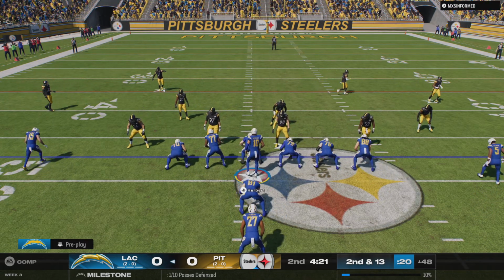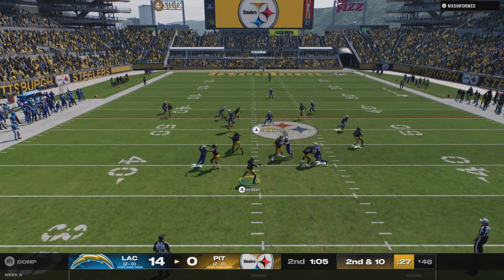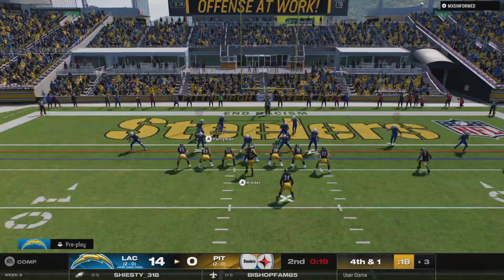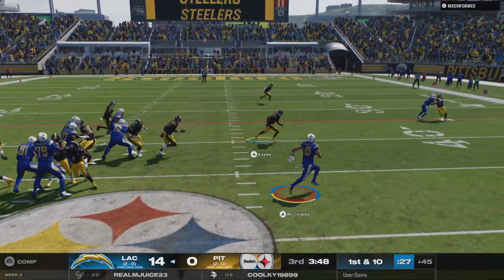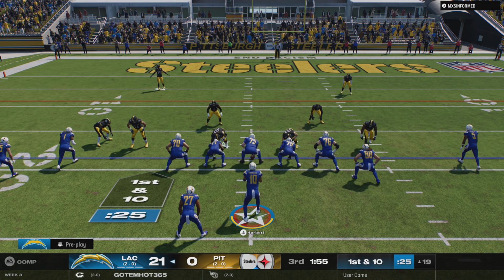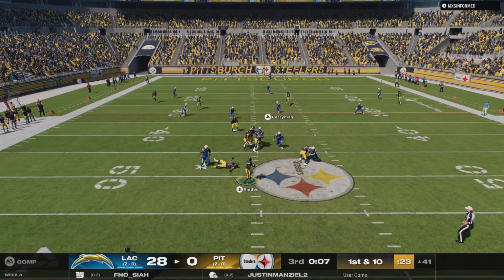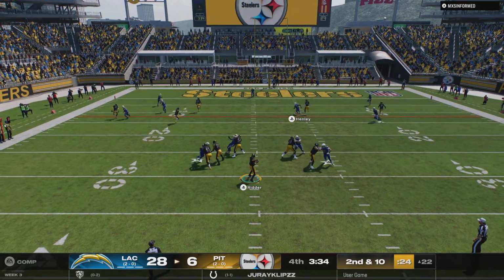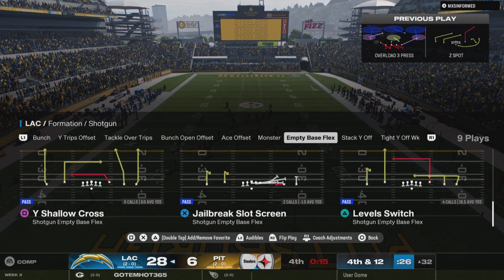Madden NFL 25_20241006154524